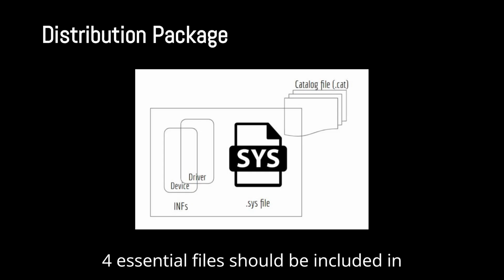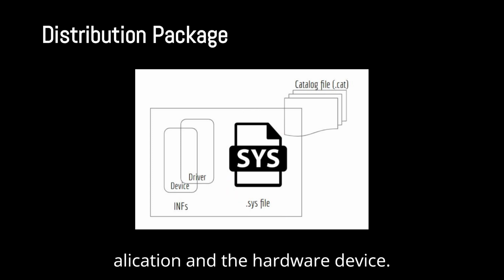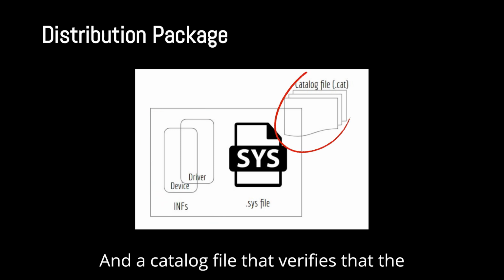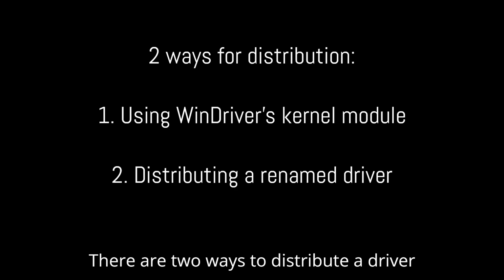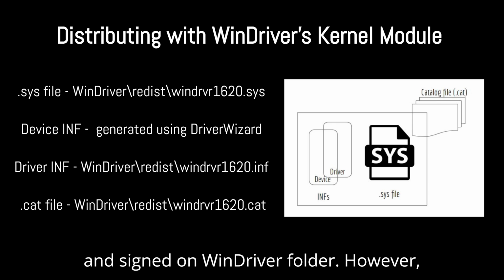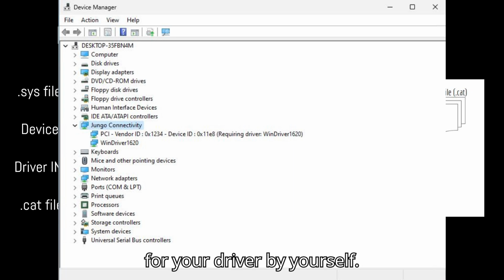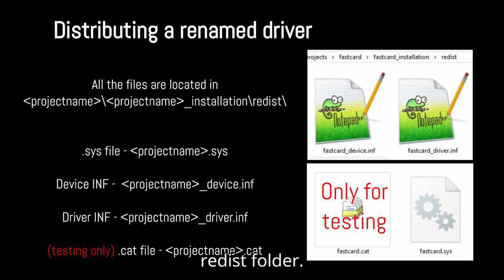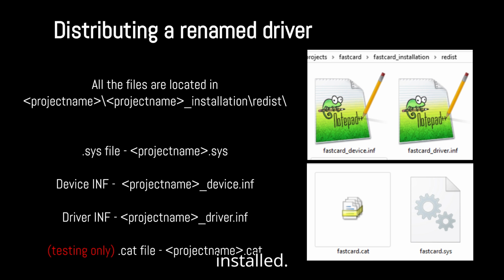Distributing a driver with WinDriver's kernel module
Learn how to distribute drivers effectively using WinDriver's kernel module, including step-by-step instructions for renaming and deploying your driver.

This tutorial covers essential tips and best practices for distributing drivers on Windows, including INFs, catalog files and licensing.